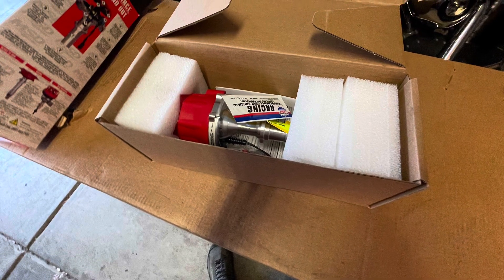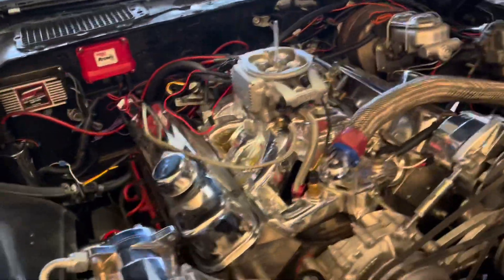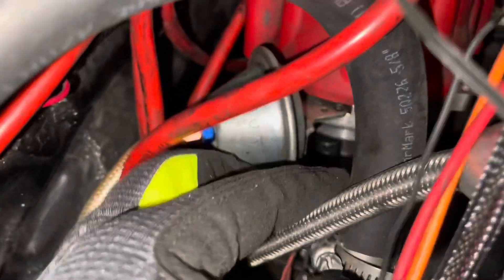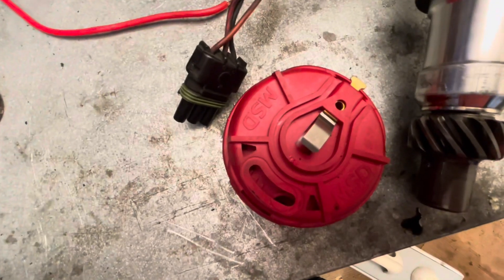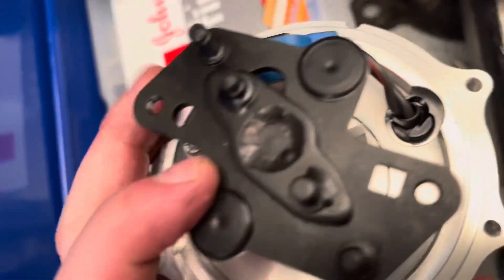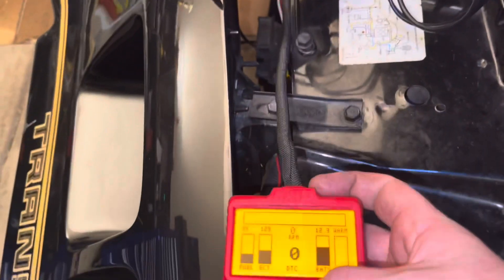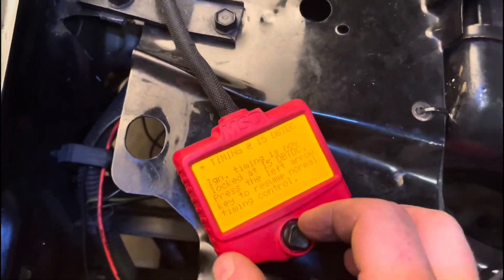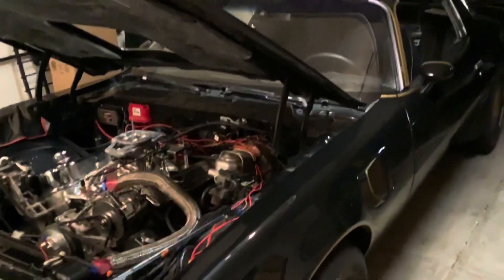MSD Atomic EFI - installing timing control on a 2nd Gen Firebird Trans Am - same for Holley Sniper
This is a quick walkthrough on how to set up computer-controlled ignition timing on a Pontiac 455 with an MSD billet distributor and the MSD atomic electronic fuel injection installation.  In this video, I have already installed the MSD Atomic and have been running it for months with the EFI and a mechanical/vacuum advance.  To do this modification, you'll have to lock out the mechanical and vacuum advance.  Only certain distributors are compatible, so check the online manual to see if your distributor is listed.  I ended up swapping my distributor because I did not have the magnetic pickup 2-pin connector.  I bought an MSD billet distributor to replace my MSD ready-to-run distributor.

Here is another video where I install the Vintage Air conditioning system into the same car